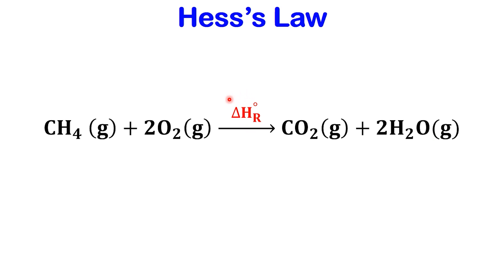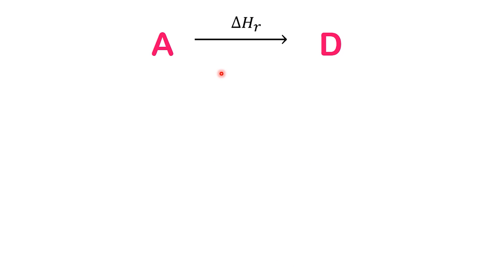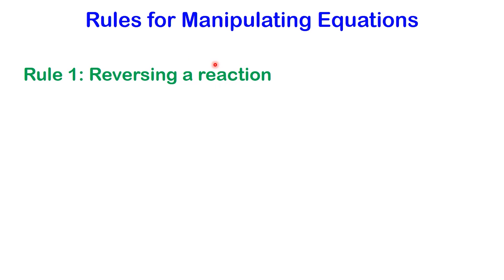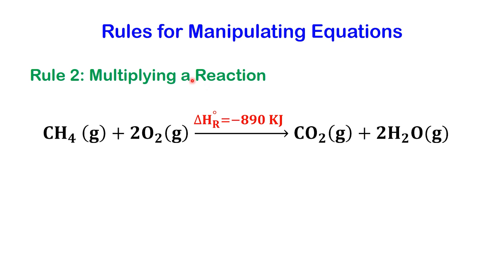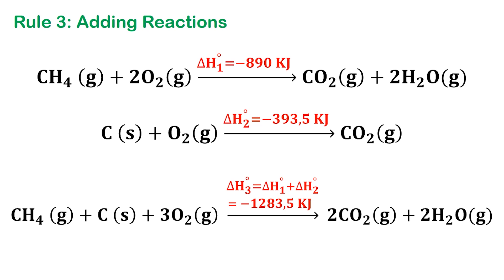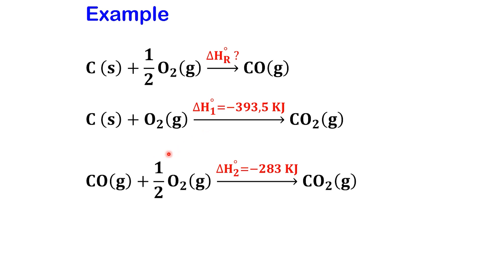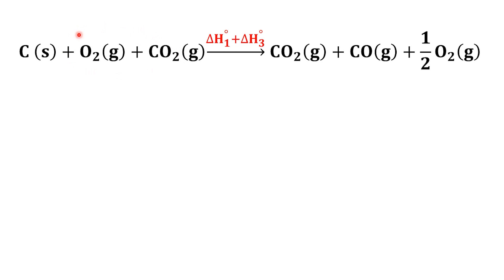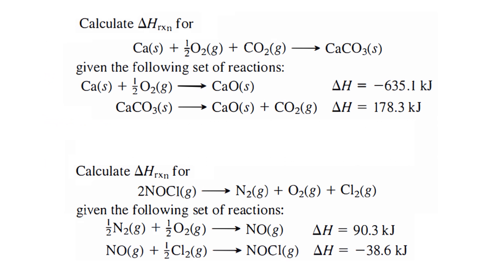Hess’s Law Explained: Simple Guide with Practice Problems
How can we calculate the enthalpy change of a reaction without even performing the experiment? In this video, I explain Hess’s Law in a clear and simple way, showing you how to determine the enthalpy change of any reaction by combining known chemical equations. With step-by-step explanations, examples, and practice problems, you’ll quickly learn how to solve Hess’s Law problems with confidence. Whether you’re preparing for an exam or just want to understand the logic behind energy changes in chemistry, this video is for you!
Class 11: chemistry, thermochemistry.